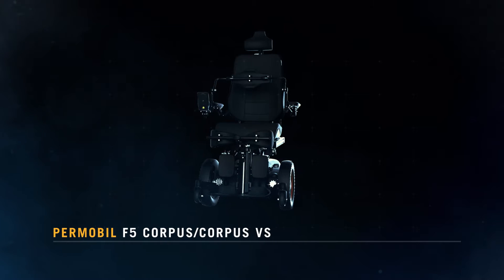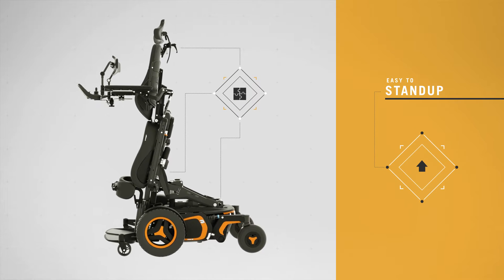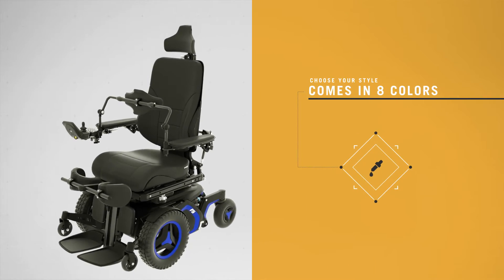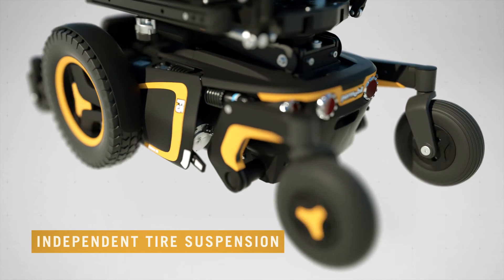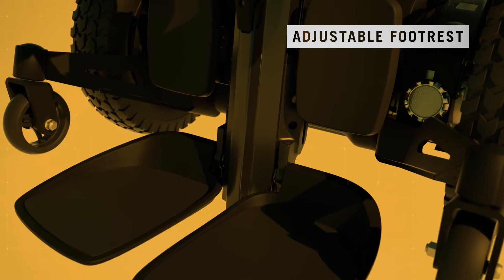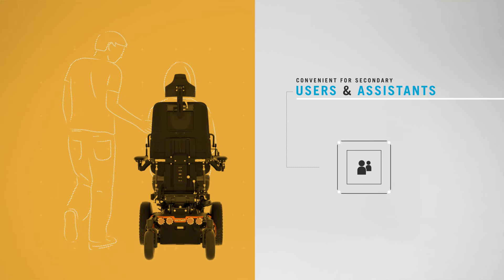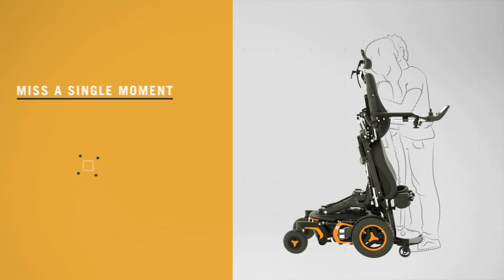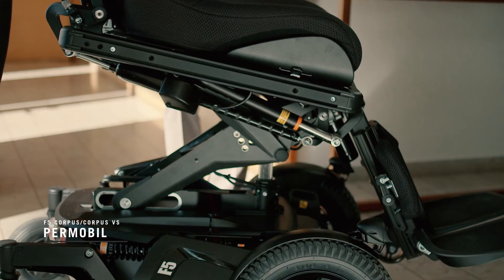Permobil F5 Corpus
F5, a primeira cadeira de rodas elétrica de nova geração da Permobil. O seu design inovador permitie aos utilizadores melhorar a suas capacidades.
Permobil, sempre a melhorar a vida dos utilizadores de cadeiras de rodas em todo o mundo!